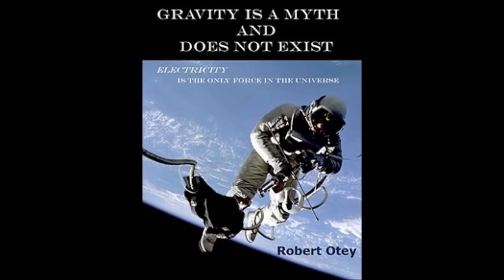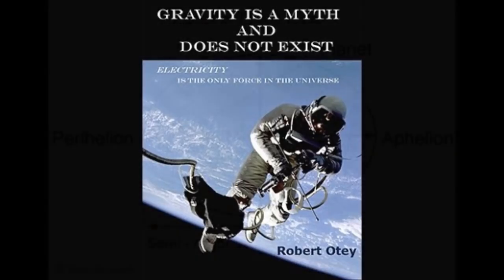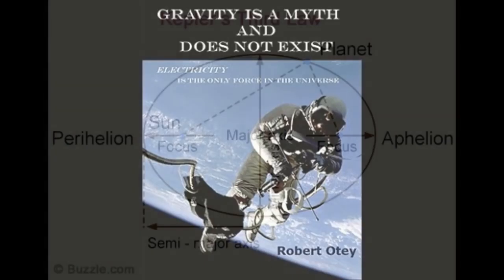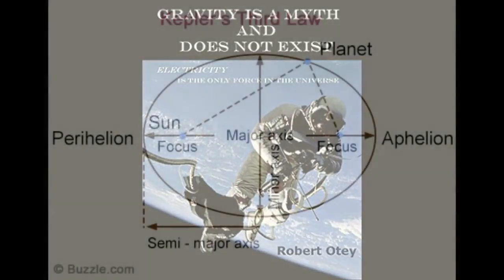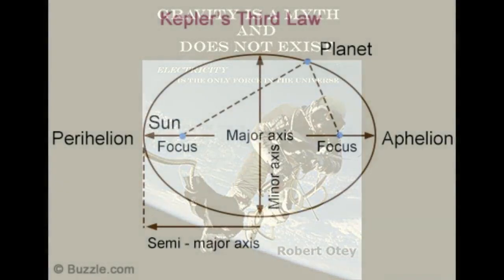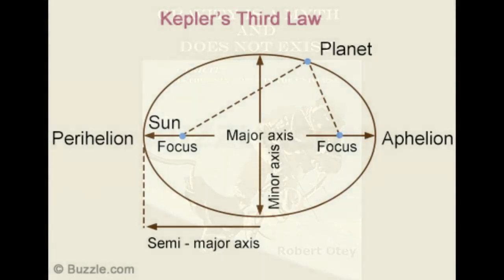The Electric Universe,gravity fallacy-Reading Robert Otey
Thanks The Electric Universe,Gravity Fallcy-Reading Robert Otey